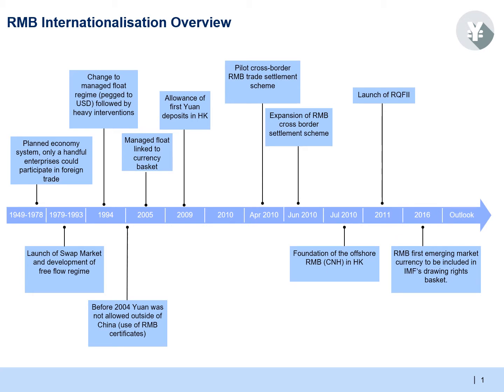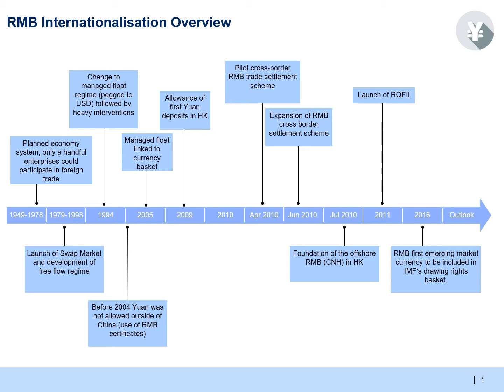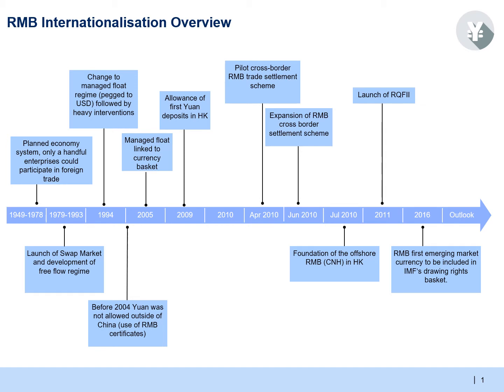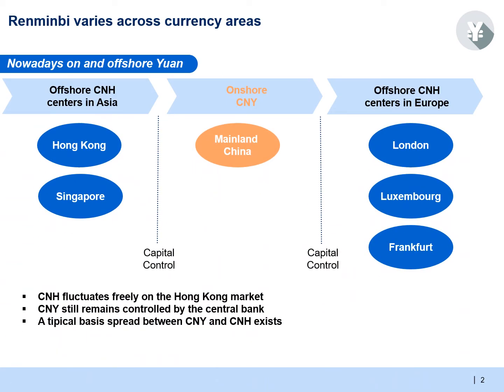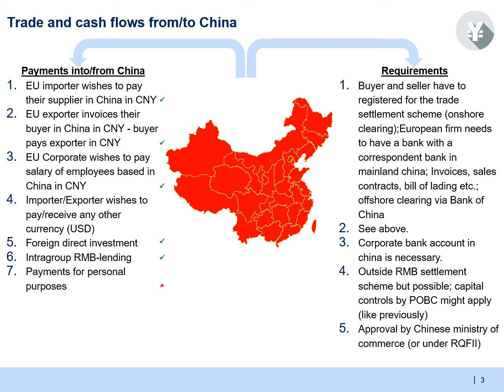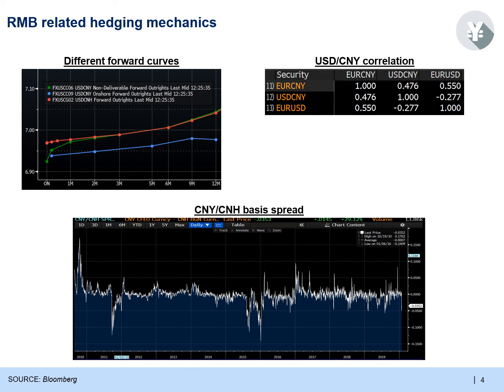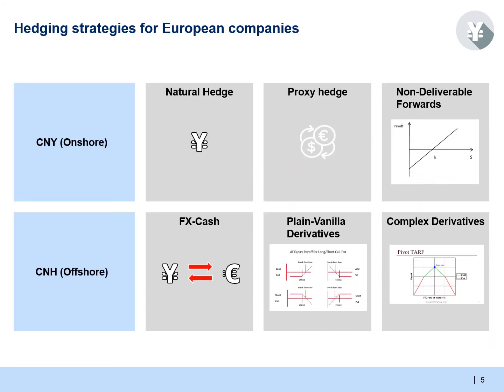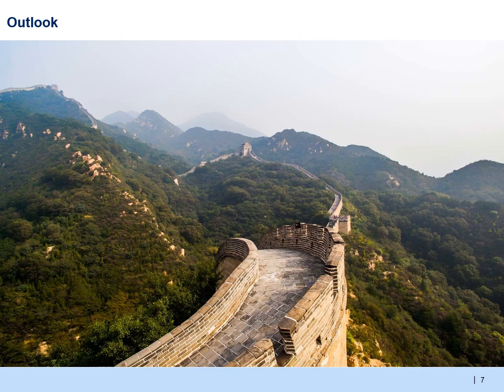RMB Management: China's Restricted Currency Translations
Esade - SAIF